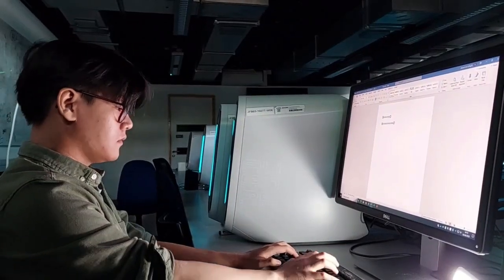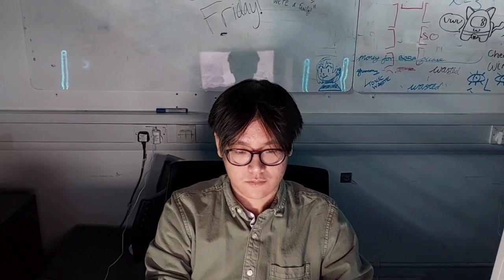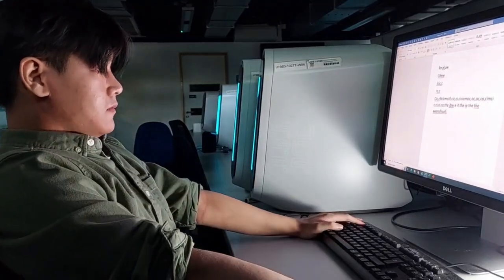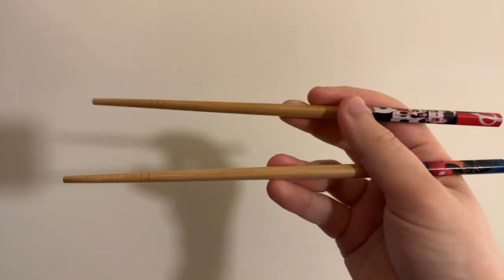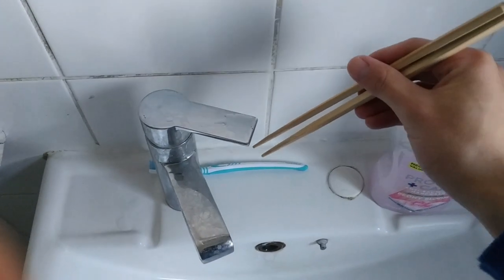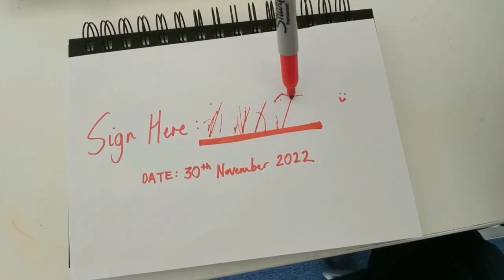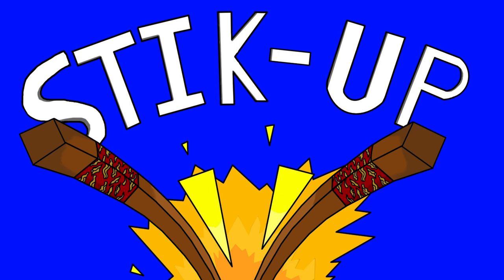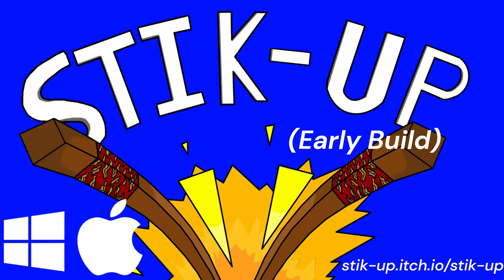Stik-Up: Reveal Trailer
Have you ever considered how it must be as an office worker when you use chopsticks to perform all of your tasks instead of your hands? Pouring a cup of coffee for your coworker, logging into your computer to check your emails, putting on your tie… you’d think they all get a lot easier. In Stik-Up, you get to stand in the shoes of someone living this life, although you may find that there’s a little more to your job than meets the eye.

Stik-Up has you control the chopsticks being held by an office worker, undergoing tasks in the workspace. You’ll have to see how quickly you can achieve ordinarily simple activities —like carrying a cup of coffee— and deal with pesky coworkers getting in your way, when there’s the barrier of using chopsticks to achieve your goals.

Tasks may include but not be limited to: carrying cups, pushing people, bootlicking bosses, and anything that’s not eating food.

Team:
Dylan Hughes, Edward Lam, Alex Tang. We're all students at the Winchester School of Art, a campus of the University of Southampton.

Right here, our YouTube!